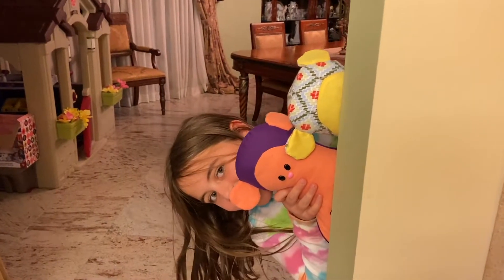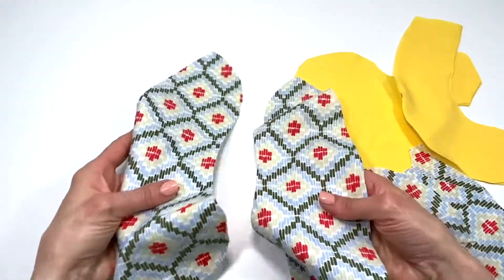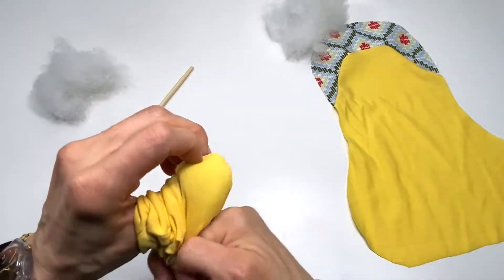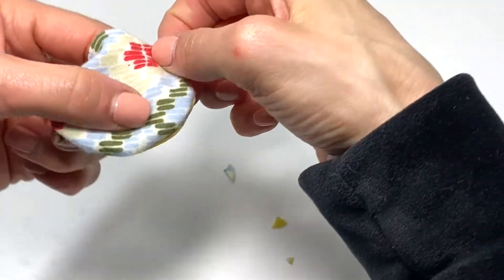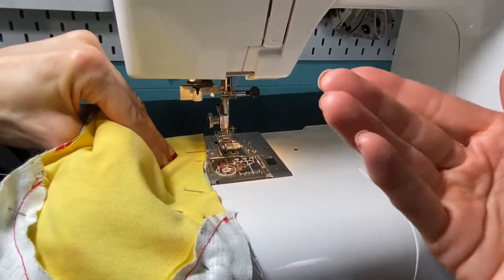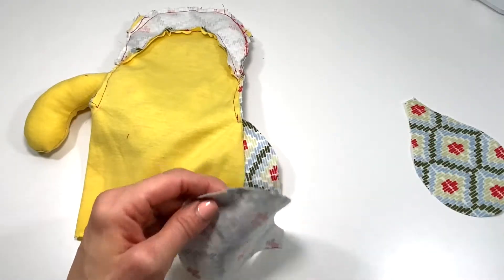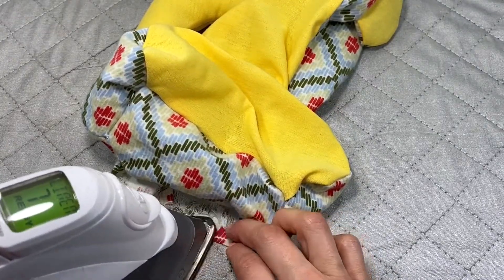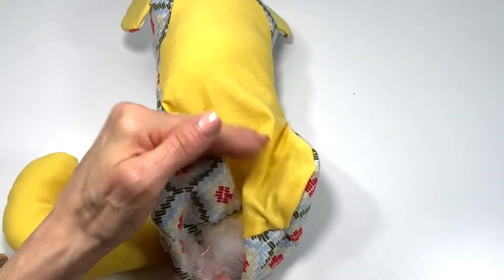HOW TO SEW A MONKEY SOFT TOY TUTORIAL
Welcome to my Monkey Plush Sewalong Tutorial! In this beginner-friendly sewing tutorial, I will walk you through the step-by-step process of creating your very own adorable monkey plush. Whether you're a seasoned sewist or new to the craft, this tutorial is perfect for anyone looking to add a cute and cuddly new friend to their collection.

From gathering your materials to stitching the final details, I will cover everything you need to know to successfully create your own monkey plush. So grab your fabric, thread, and sewing machine, and let's MAKE this Cutie Patootie Monkey!

Timestamps:
00:00 HOW TO SEW A MONKEY PLUSHIE | KAWAII
00:24 Explanation of printed pattern
02:02 Cutting patterns out of fabric
04:06 Sewing the front of the monkey
07:36 How to sew the monkey tail
09:27 How to sew the back of the monkey
11:37 How to sew the monkey ears
14:25 How to sew the monkey back and front together
19:45 How to sew the monkey sides
23:55 Sewing on the bottom of the monkey
27:14 Turning the monkey right side out
27:45 How to stuff the monkey plush
29:55 How to attach the plastic eyes with washers
33:00 How to sew closed the monkey opening
36:43 How to embroider the mouth detail